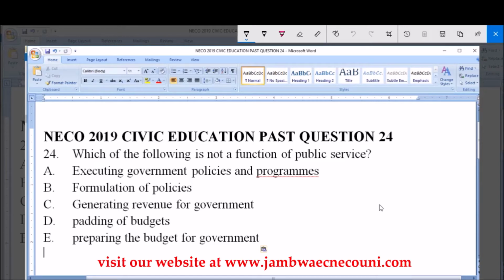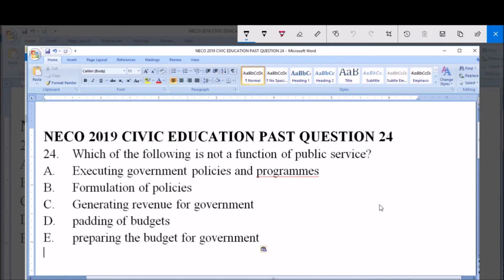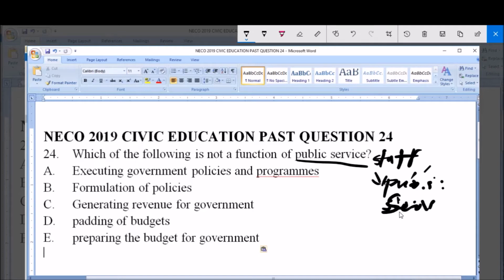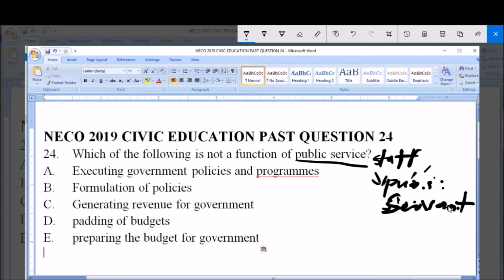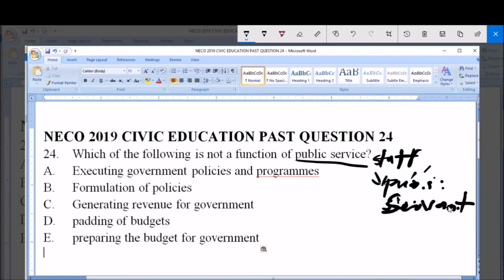NECO 2019 CIVIC EDUCATION PAST QUESTION; QUESTION 24 PUBLIC SERVICE